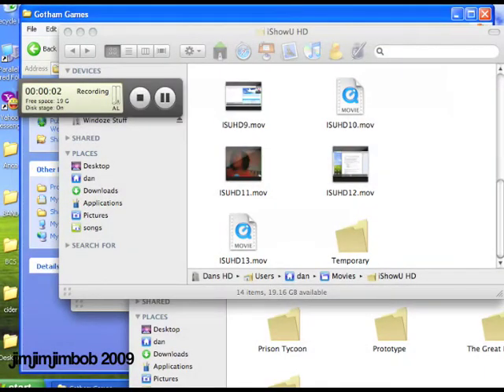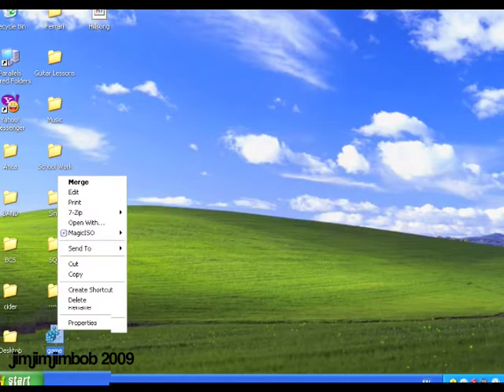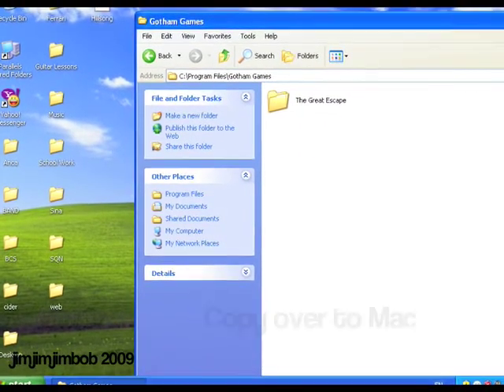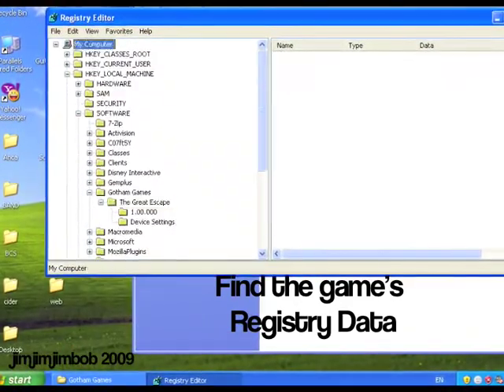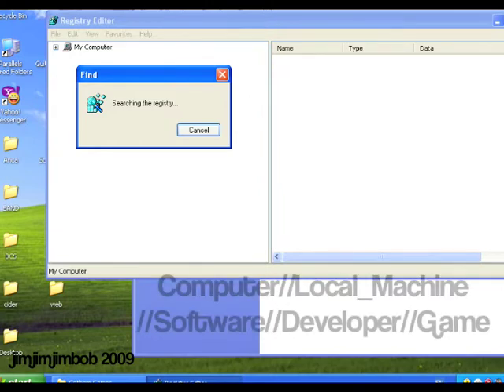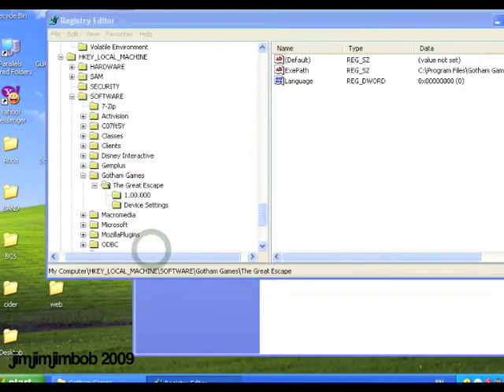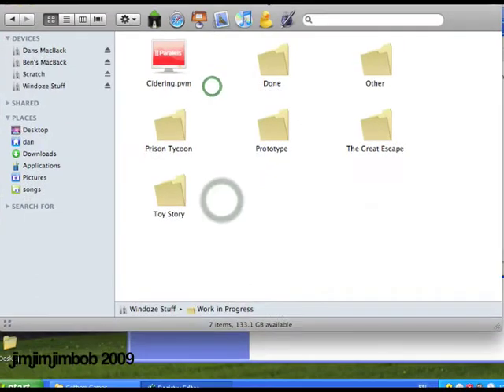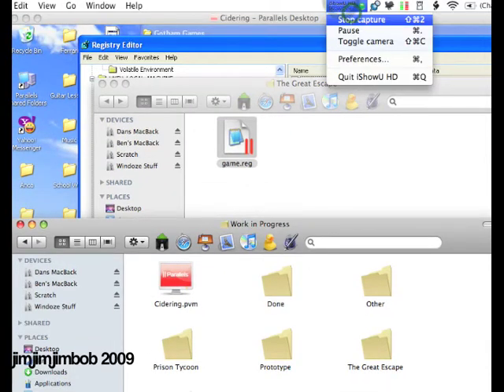CrossOver Games Wrapper Tutorial - Chapter Two. Copy & Registry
After many people have been asking me loads of questions about various stages of the CrossOver Game Wrapping process I decided to spend a good amount of time (I mean... a long time) making a video tutorial talking people thru the various stages. I used the game "The Great Escape" which i ported and found useful for talking thru.

The windows side. Install game.

Copy + Registry  Copy game and registry data across to Mac.

Getting the game to run. Put game into crossover wrapper and get it to run.

Setting the Preferences  This is needed to set the Application Support folder to the right name for your game

Customizing the look  Make the wrapper look the bizz as well as being it.

RegEdit - Only if needed (good idea mind)
Walk thru of how to do the RegEdit for crossover - useful for small bugs.

Powered by TheMacPortingTeam